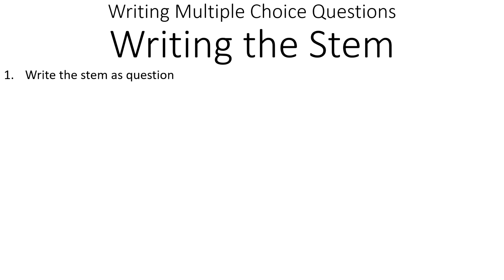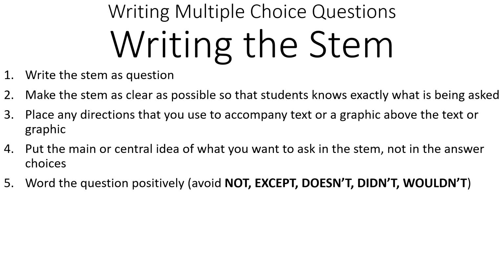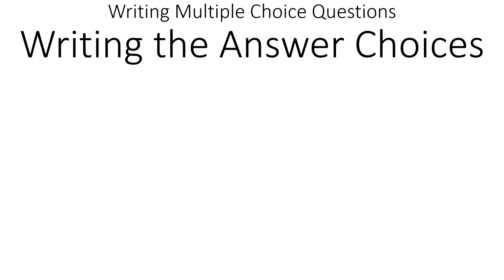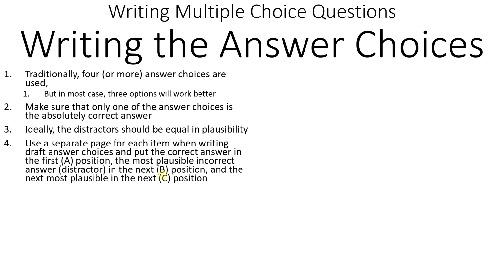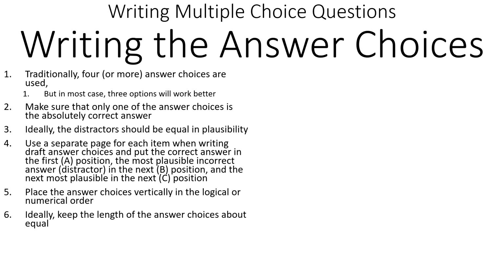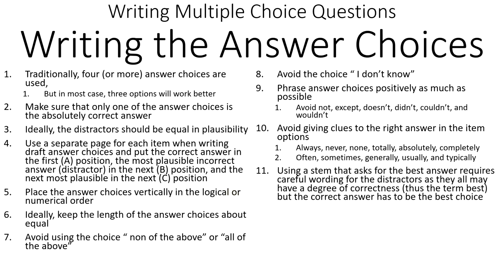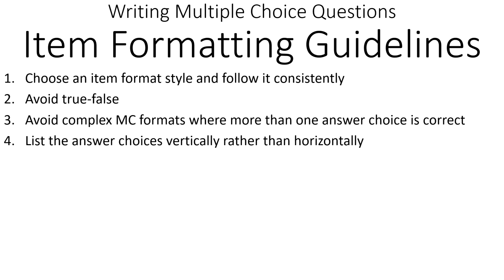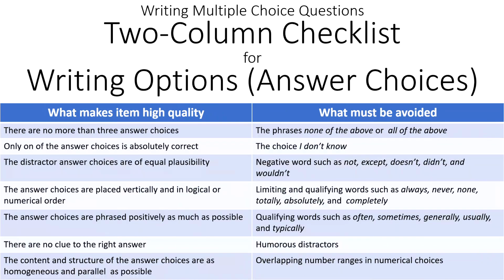How to Write Multiple Choice Questions MCQ Rules Dos & Don'ts Tips Guidelines Explained Step by Step